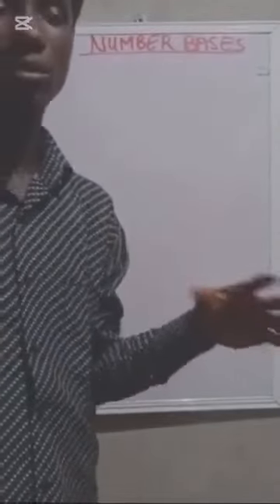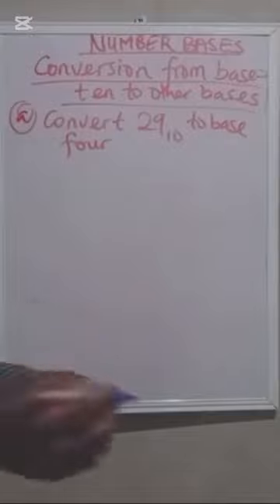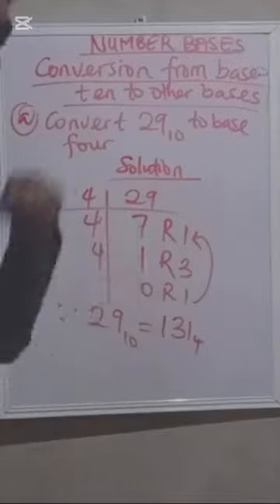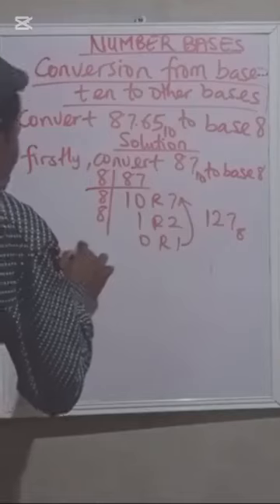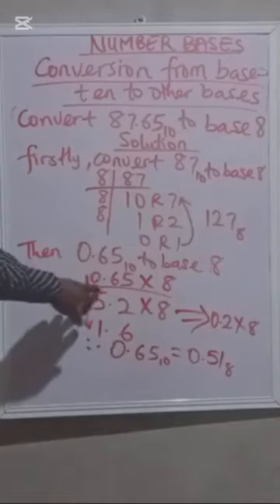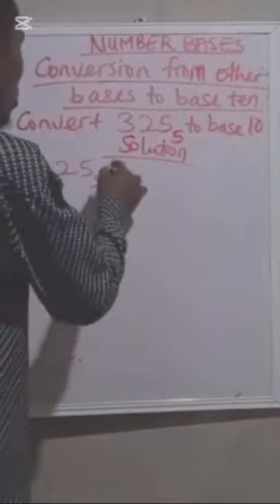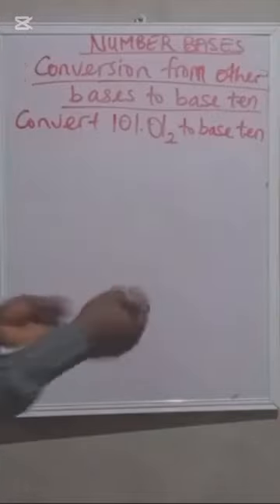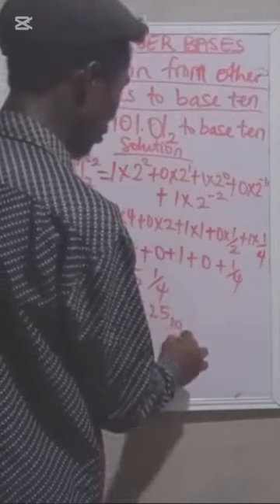MATHEMATICS - NUMBER BASES FOR JAMB, WAEC ASPIRANTS ✅.